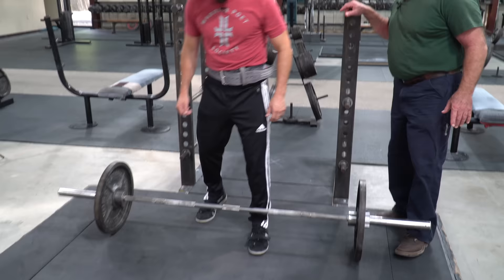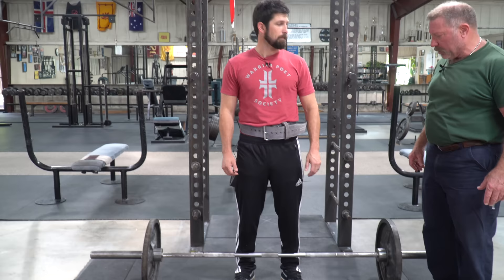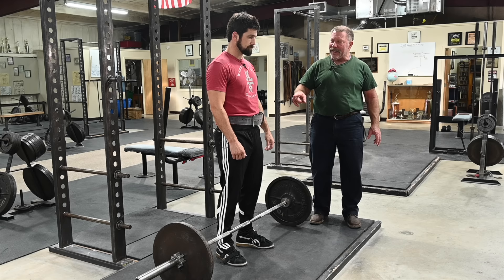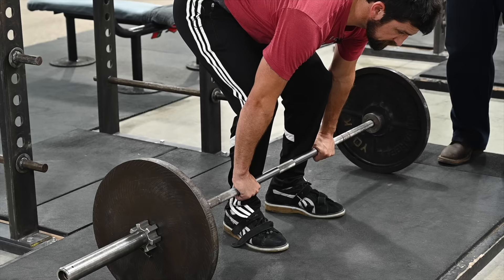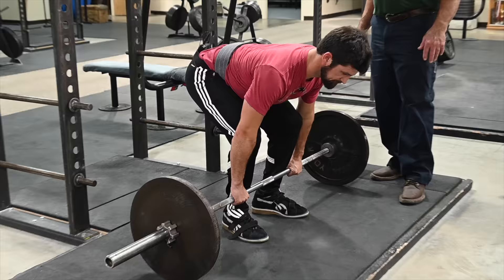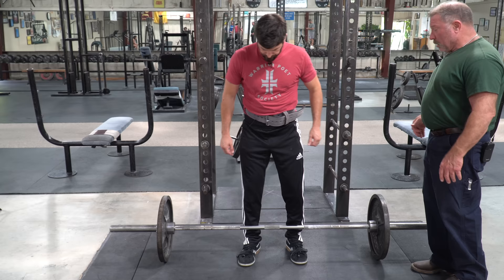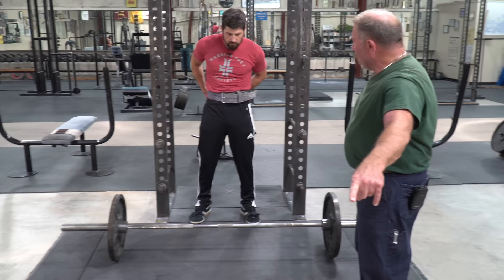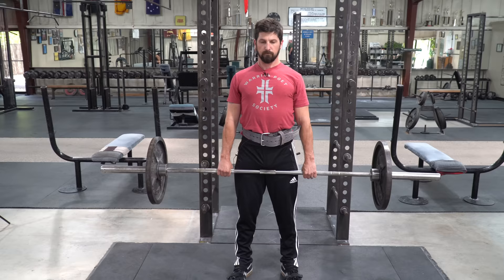Mark Rippetoe Teaches John Lovell the Deadlift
John Lovell and Rip spend some time on the platform with the deadlift during a recent trip to WFAC in which Rip worked with The Warrior Poet on his lifts.